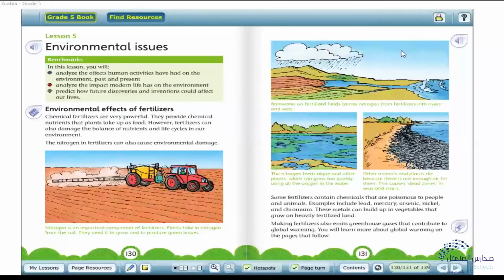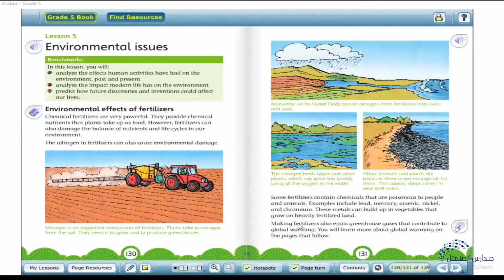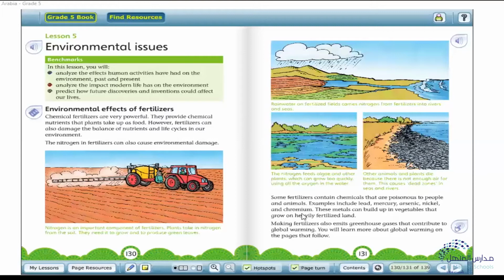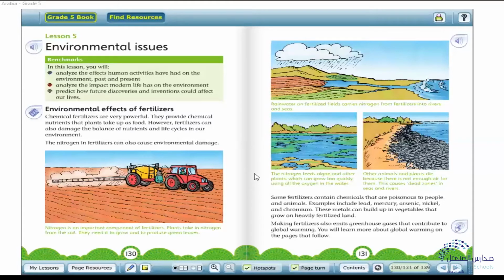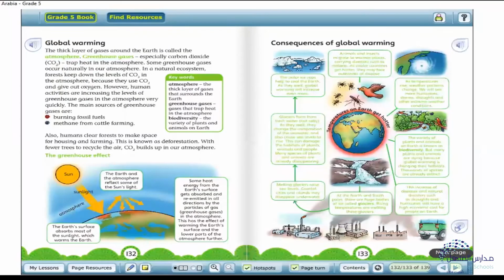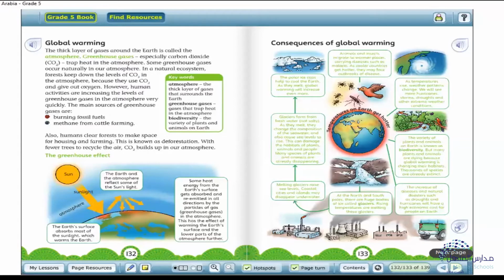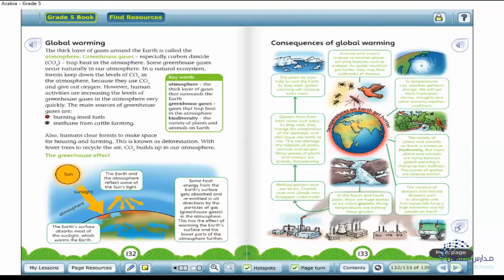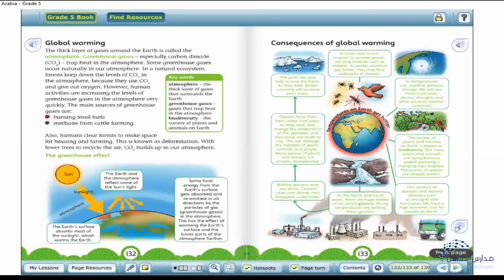Gr 5,Social Studies,SB,WEEK 12,TOPIC ENVIRONMENTAL ISSUES PAGE 130 132